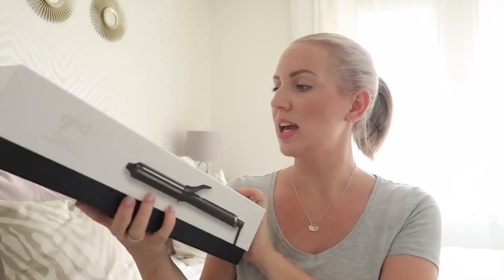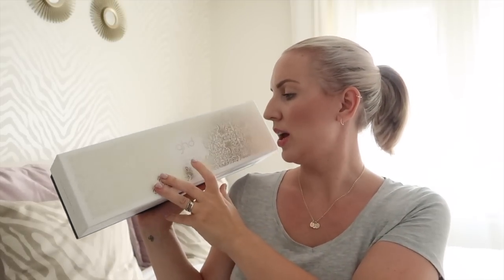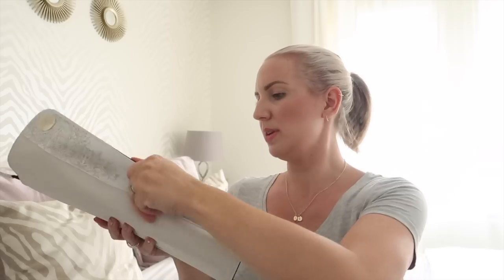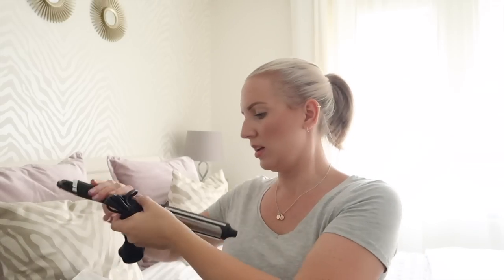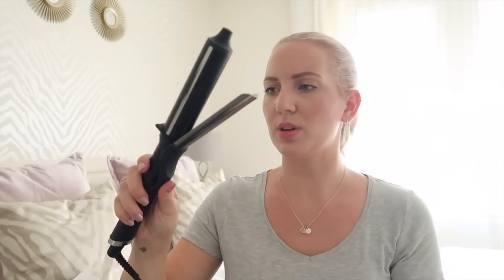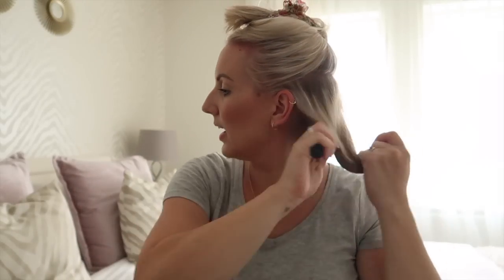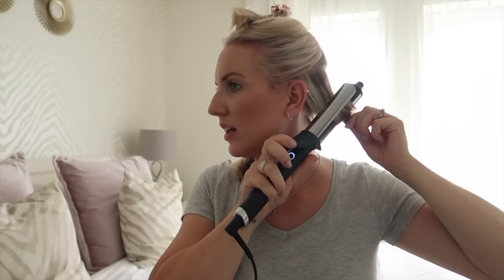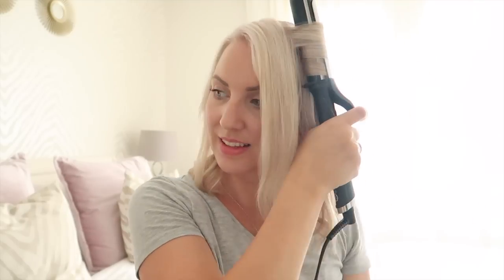TRYING OUT THE GHD SOFT CURL TONGS | Sarah-Jayne Fragola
I recently purchased the GHD soft curl tongs and I though I would try them out for the first time with you guys so that you could see what they are like. What do you think of the finished result?

Hi there! My name is Sarah-Jayne, I'm 32 and live in Nottingham, UK. After building a successful tutorial channel (Bella Coco) my life has taken me to places I would have never imagined. Join me in my journey to entrepreneurship where I'm taking my hobby and a business. I'm just a normal girl trying to leave my stamp on the world! So grab a cuppa and tag along for the ride!